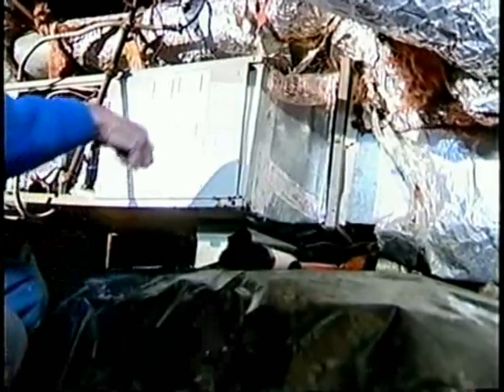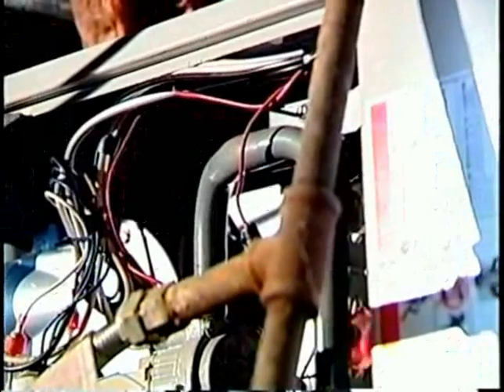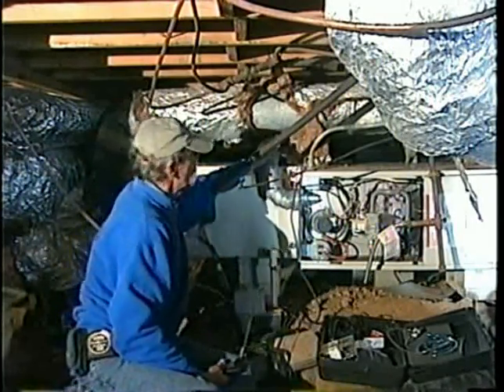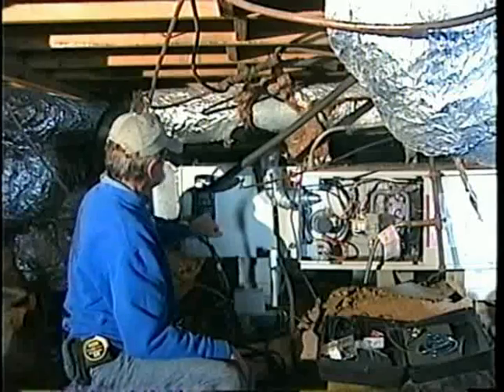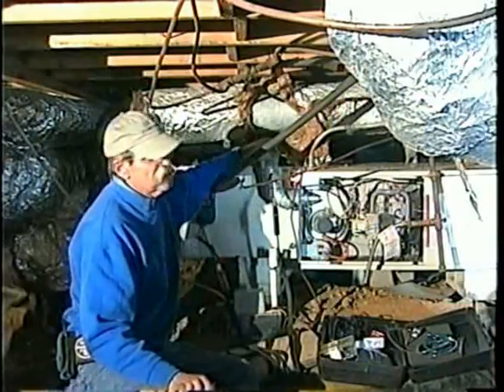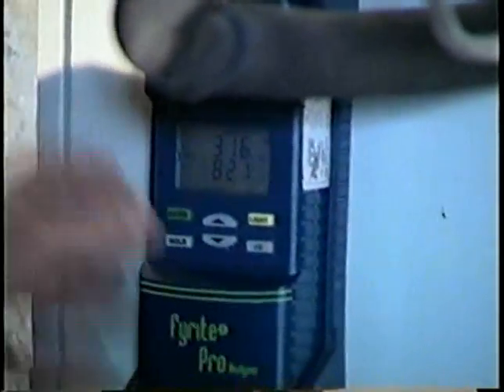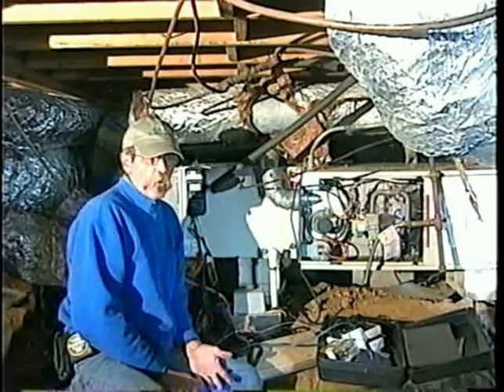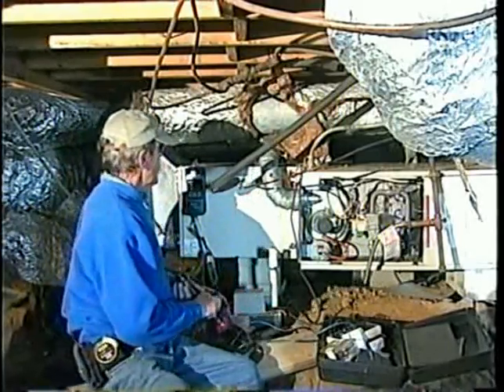Furnace and Draft Tests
This clip demonstrates furnace and draft testing done by a Virginia weatherization crew.